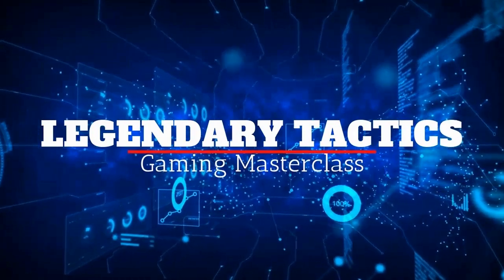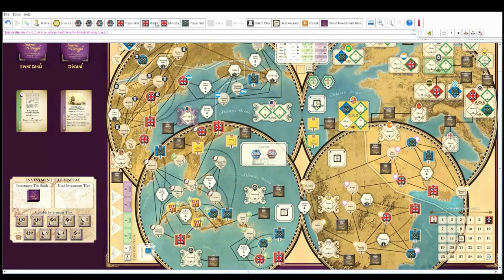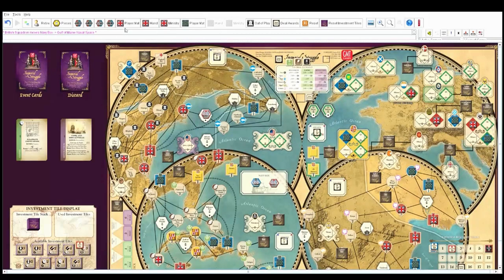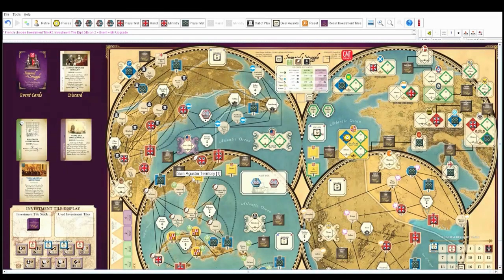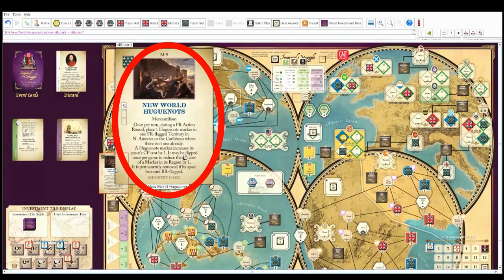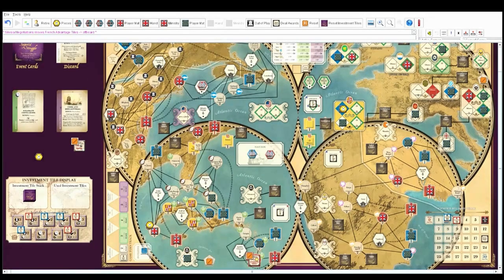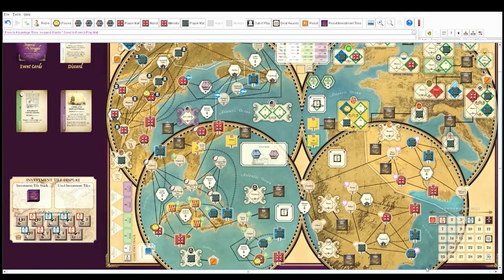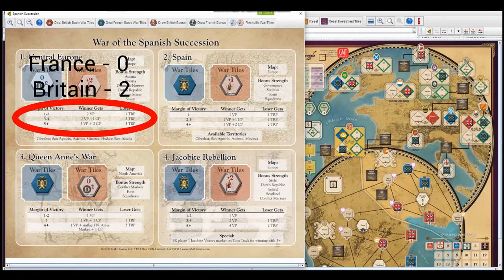Imperial Struggle PLAYTHROUGH /NEW GMT Game / One Peace and War Turn / Legendary Tactics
Legendary Tactics walks you through Turn 1, a Peace turn and then a War Turn.  Hopefully, this will give some of you an idea of the flow of the game, the subtlety of the mechanics and the greatness of the design.  We've broken down the phases with the timestamps below for your convenience:

==TIMESTAMPS==
0:00 - Intro

PEACE TURN:
2:10 - #1 - The Deck Phase
2:29 - #2 - The Debt Limit Increase Phase
2:44 - #3 - The Award Phase
4:02 - #4 - The Global Demand Phase
5:16 -  #5 - The Reset Phase
5:36 - #6 - The Deal Cards Phase
7:59 - #-7 The Ministry Phase
11:19 - #8 - The Initiative Phase
11:30 - #9 - The Action Phase
50:28 - #10 - The Reduce Treaty Points Phase
50:42 - #11 - Resolve Remaining Powers Phase
50:56 - #12 - The Scoring Phase
56:16 - #13 - Victory Check Phase
58:00 - #14 - Final Scoring (After Turn #6)

WAR TURN:
58:35 - #1 - The War Resolution Phase
1:08:31 - #2 - Victory Check Phase
1:08:59 - #3 -  The Reset and War Layout Phase
1:09:19 - The Like and Subscribe Phase

Imperial Struggle is a two-player game depicting the 18th-century rivalry between France and Britain. It begins in 1697, as the two realms wait warily for the King of Spain to name an heir, and ends in 1789, when a new order brought down the Bastille. The game is not merely about war: both France and Britain must build the foundations of colonial wealth, deal with the other nations of Europe, and compete for glory across the span of human endeavor.

Imperial Struggle covers almost 100 years of history and four major wars. Yet it remains a low-complexity game, playable in a short evening. It aims to honor its spiritual ancestor, Twilight Struggle, by pushing further in the direction of simple rules and playable systems, while maintaining global scope and historical sweep in the scope of a single evening. In peace turns, players build their economic interests and alliances, and take advantage of historical events represented by Event cards. They must choose their investments wisely, but also with an eye to denying these opportunities to their opponent. In war turns, each theater can bring great rewards of conquest and prestige, but territorial gains can disappear at the treaty table. At the end of the century, will the British rule an empire on which the sun never sets? Or will France light the way for the world, as the superpower of the Sun King's dreams or the republic of Lafayette's?